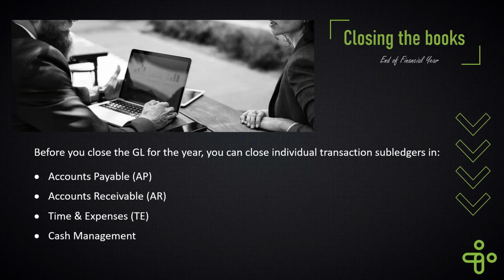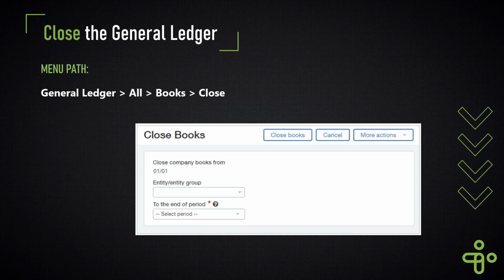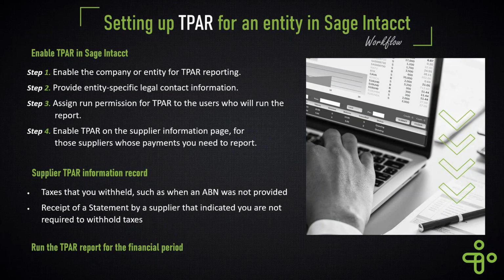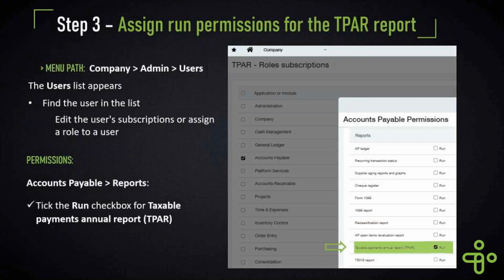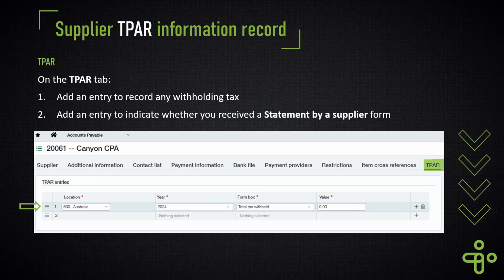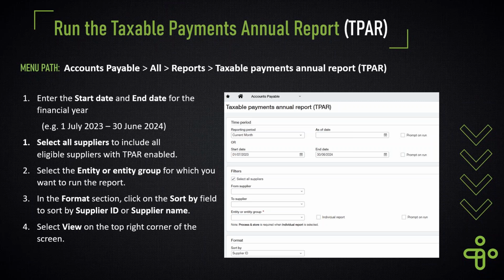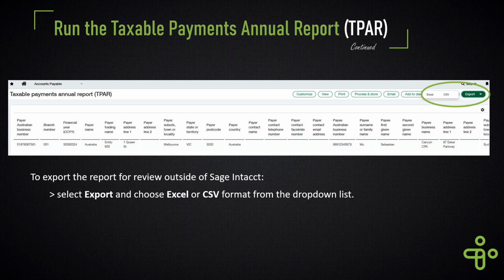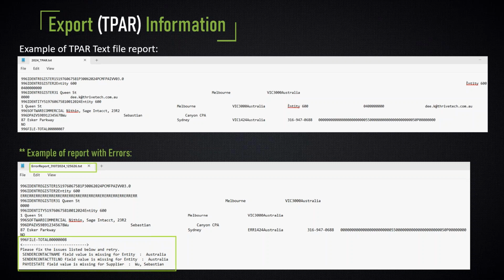Thrive Lunch and Learm - 2024 Intacct EOFY & TPAR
Thrive Lunch n Learn - 2024 Intacct EOFY  & TPAR

At Thrive Technologies, we run regular webinars on various topics for our customers. This month's webinar is taking you through the 2024 Intacct EOFY  & TPAR workflow.